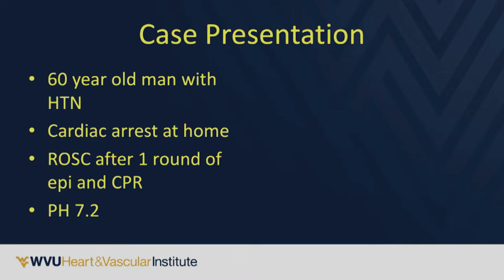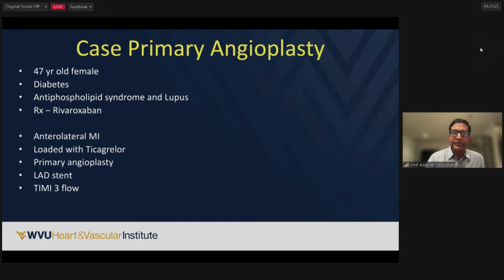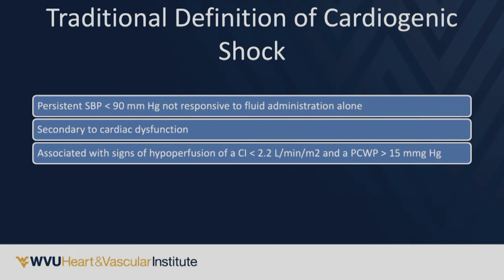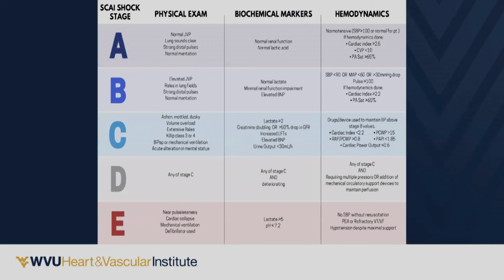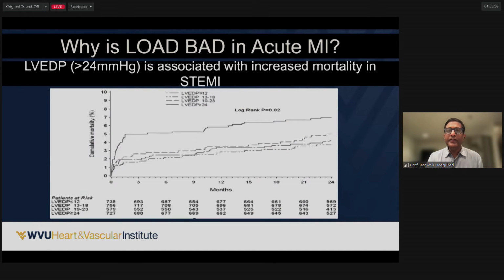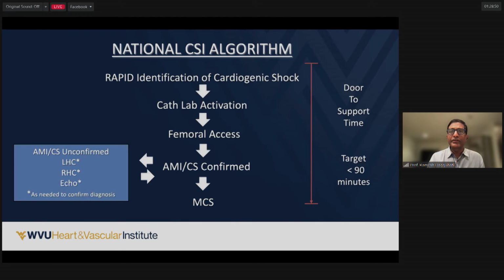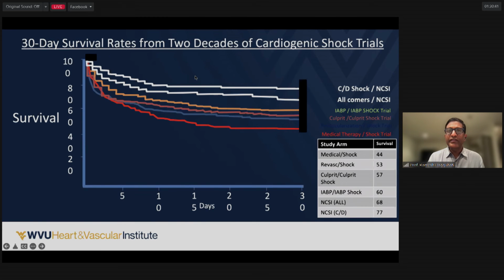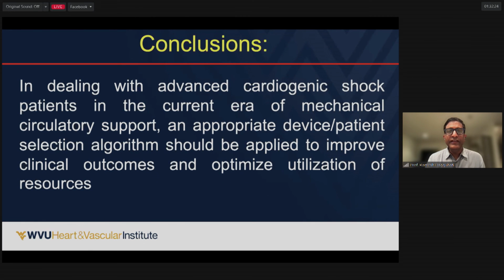Session 12: Revascularization Strategies in Cardiogenic Shock -Prof Ramesh Daggubati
Session 12: Learn From The Experts

Chairperson(s): Prof. AKM Fazlur Rahman
Prof. Chowdhury H Ahsan
Prof. Mohammad Safiuddin
Prof. Towhidul Haque
Prof. Md. Toufiqur Rahman

Moderator(s): Prof. Mir Jamal Uddin
Prof. MG. Azam

Discussant(s):Prof. Ramesh Daggubati
Dr. Sanjag Kalra
Prof. Md. Mahbubur Rahman Babu
Prof. Nupur Kar
Dr. Md. Shamsul Alam